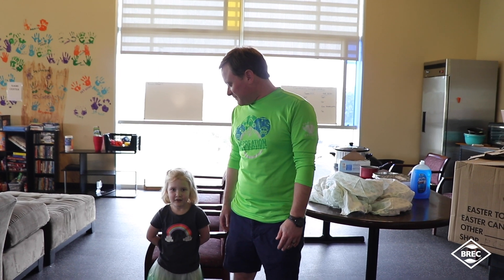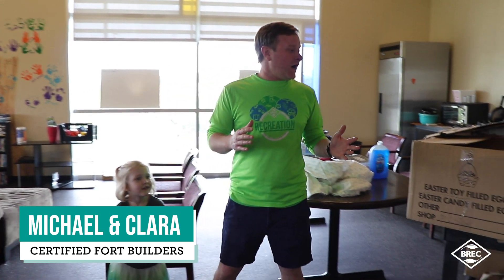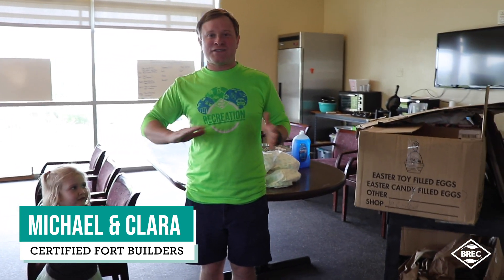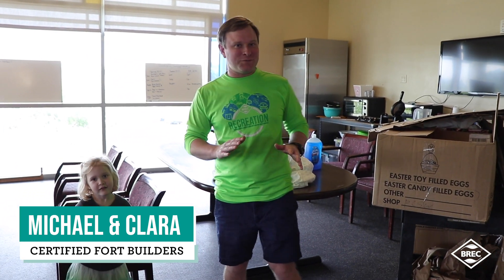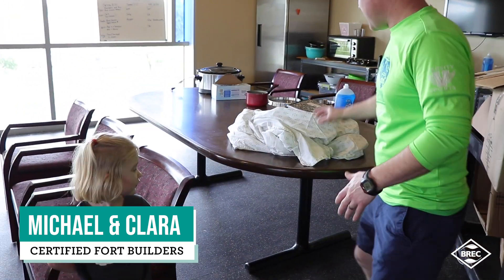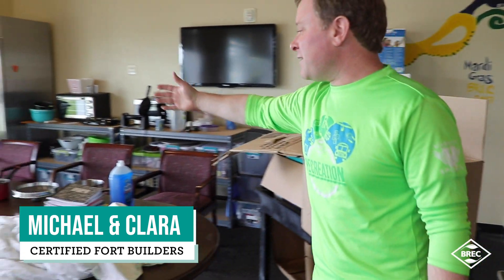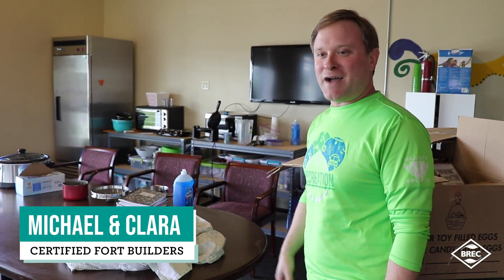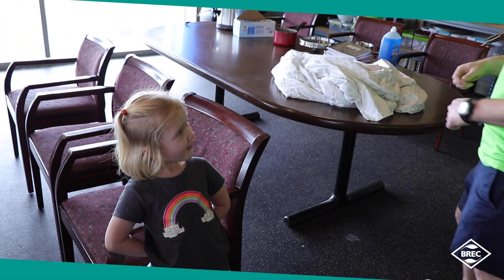REFRESH - Building a Fort: Beginners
Looking for something that can challenge your creativity, get you moving, and give you a cool place to spend the day without having to leave the house? Build a fort! Here’s a good way to get you started with a simple fort for beginners.